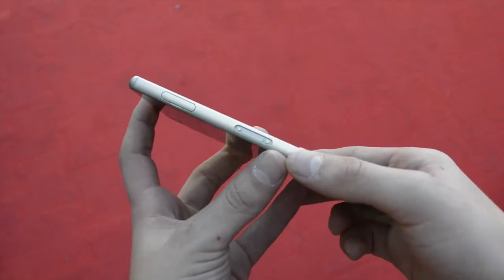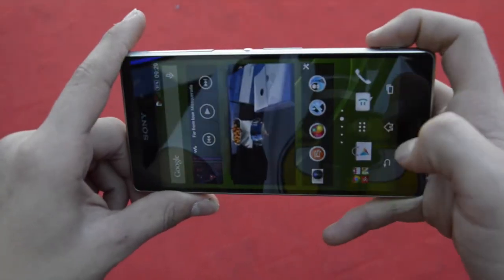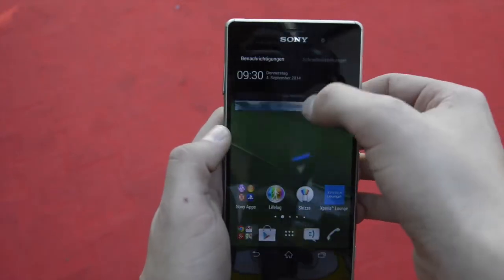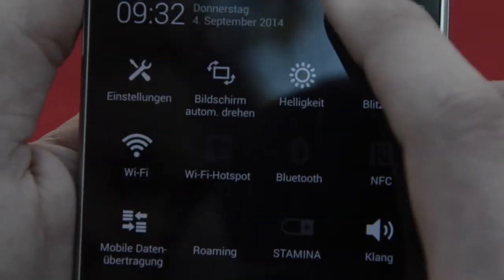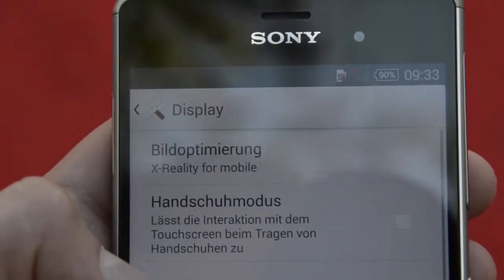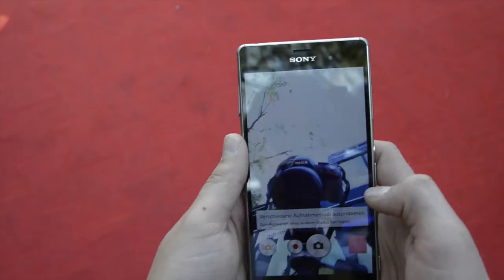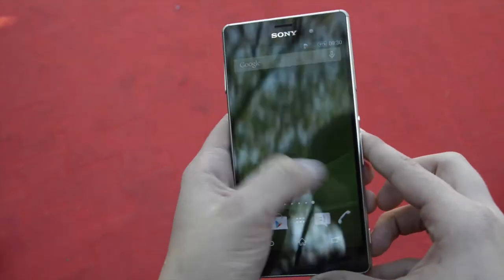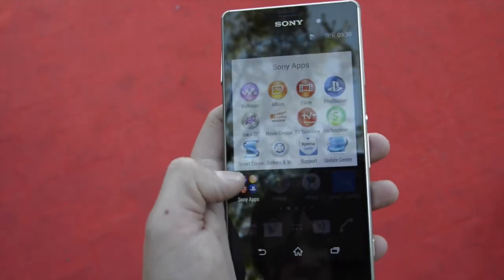IFA 2014: Sony Xperia Z3 2014 Hands on and Features!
Taking a look at the all new Sony Xperia Z3, which was announced at IFA 2014. I hope you guys enjoy this video !

A great shoutout to my great brother, at Techwolly. He is the one who agreed to let me use his videos for this, and of course, to check him out at TechWolly! Once again, do enjoy the video!